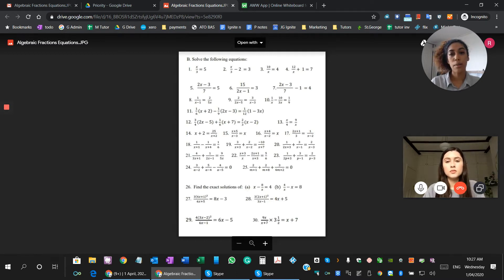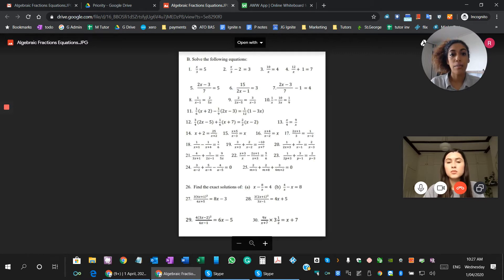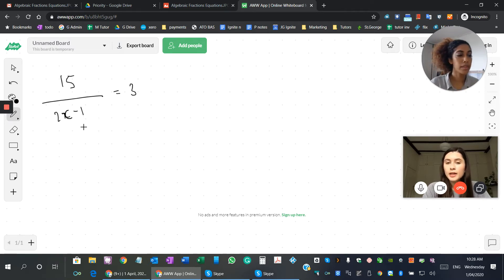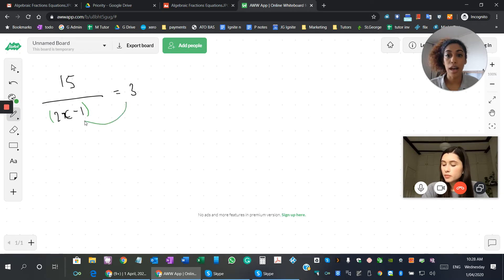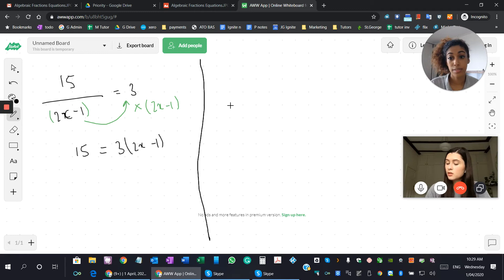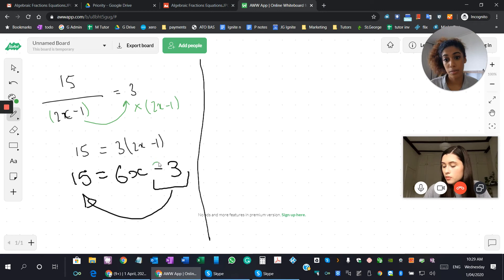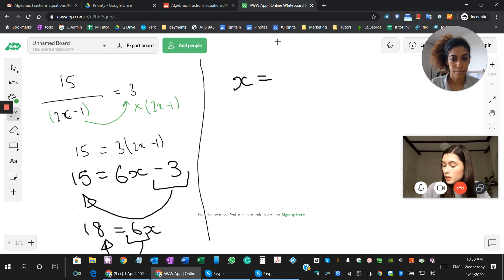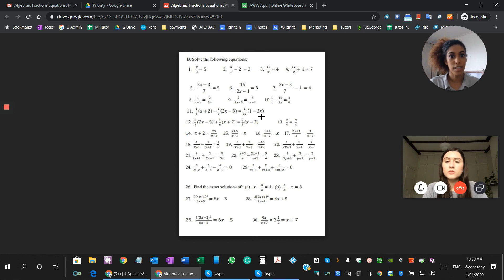Basics of Algebra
Understanding the basics of Algebra is an area many students lose marks throughout high school, especially once the questions start getting harder!